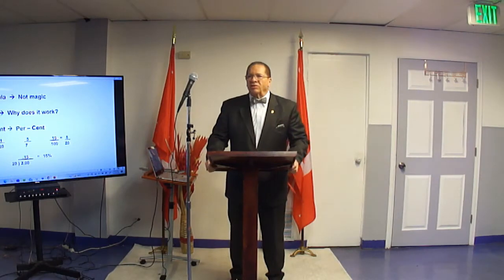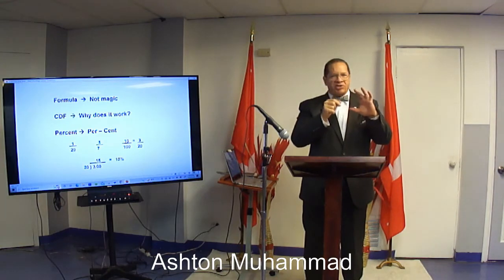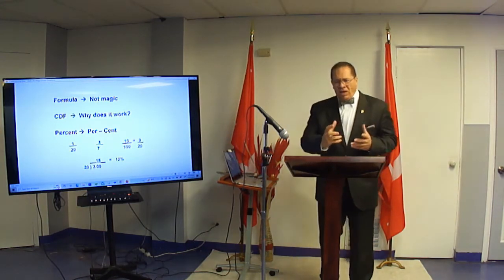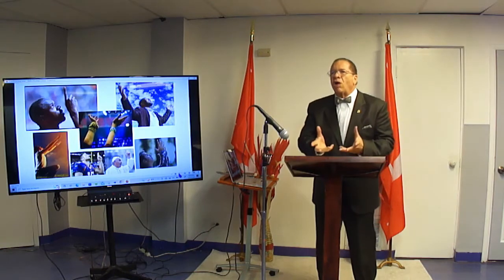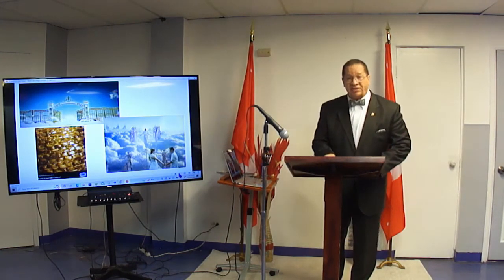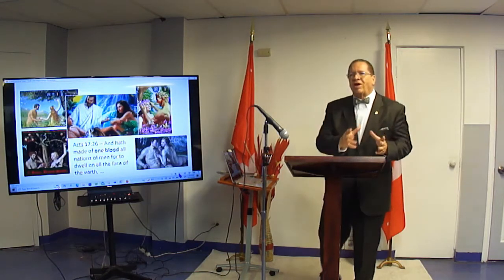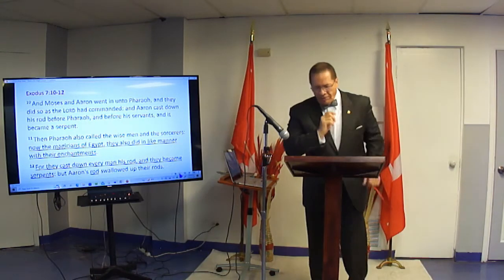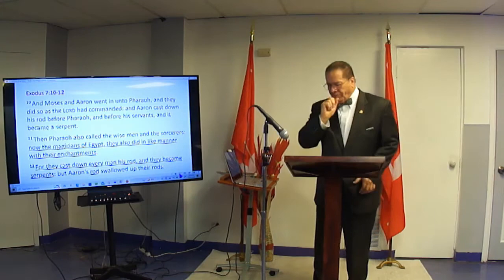It Has To Make Sense | Ashton Muhammad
From a message delivered by Bro Ashton Muhammad on Oct 30 ,2022 in Denver CO. Produced by the Ministry of Information and NOI Denver Study Group.

[Kanye West]